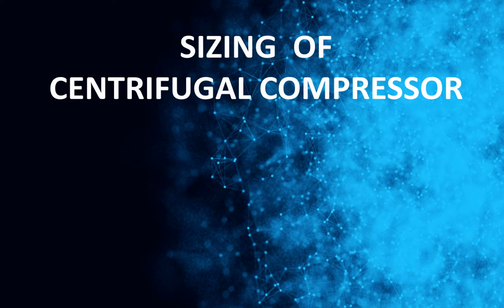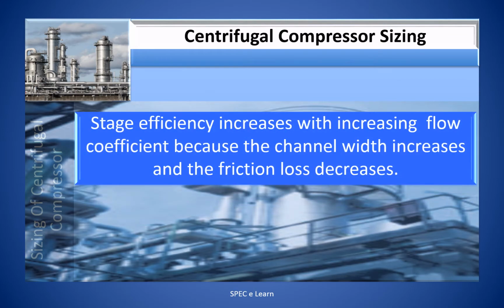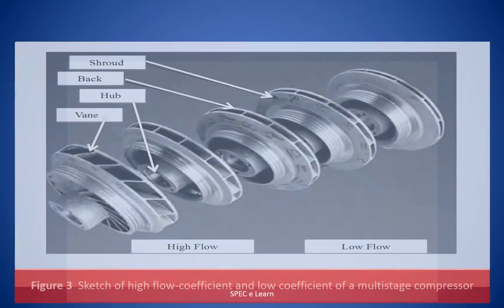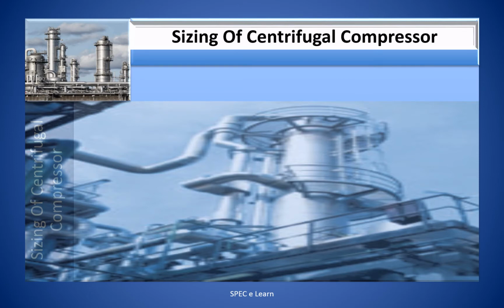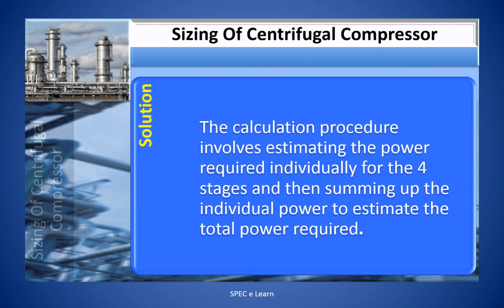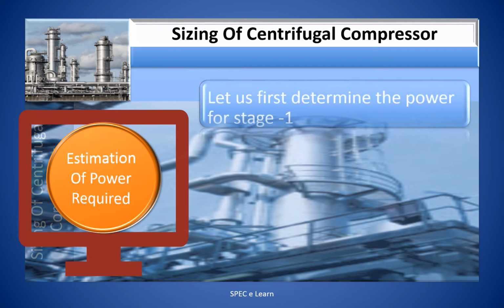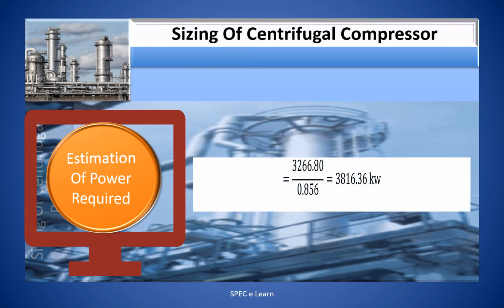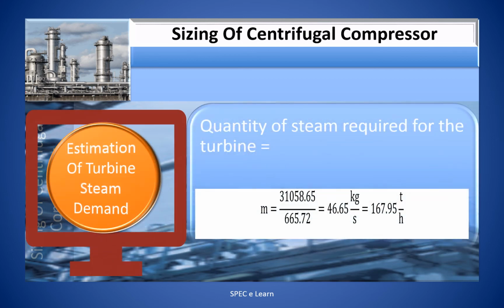Sizing Of Centrifugal Compressors Part 2 - Performance Parameters And Sizing Tutorial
This video is about  “Sizing of centrifugal Compressors Part 2 - Performance parameters and sizing tutorial”. The target audience for this course is chemical and process engineers and chemical engineering students.

The video discusses about the key performance parameters that define the compressor performance. It highlights how the compressor efficiency has improved over the years.

The video then moves on to a sizing problem. This tutorial, (worked example) is about sizing of steam turbine driven multi-stage centrifugal compressor for a olefin service.

You will learn to apply the engineering skills gained by watching the part-1 of centrifugal sizing video in this tutorial. At the end of the video you will have the competency to size a single stage or multistage centrifugal compressor, either motor driven or steam turbine driven.